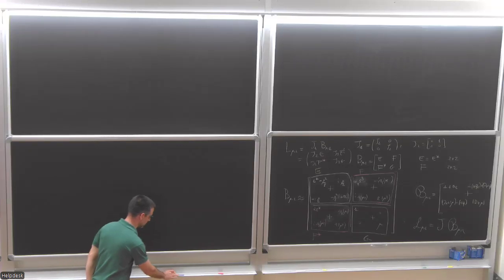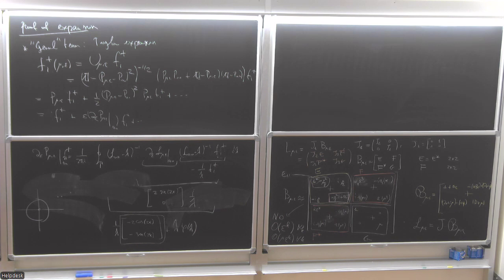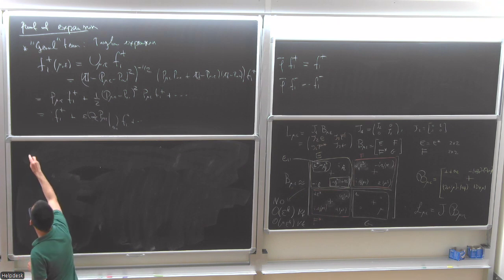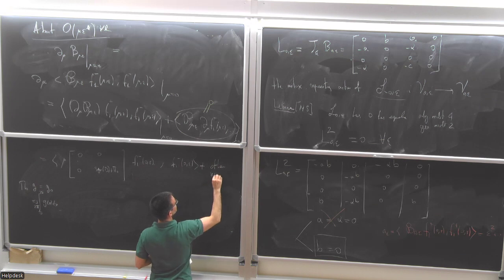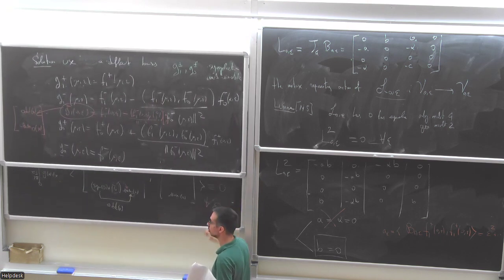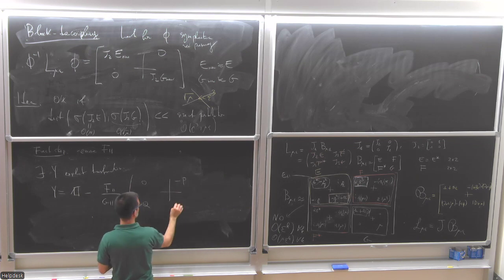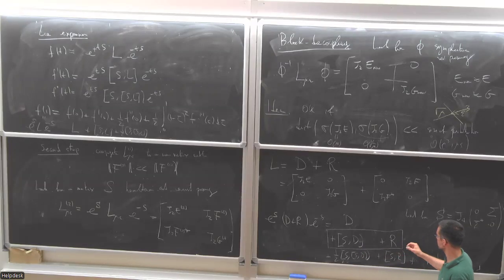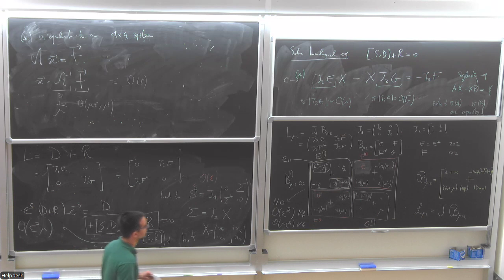MASPERO Lecture 4